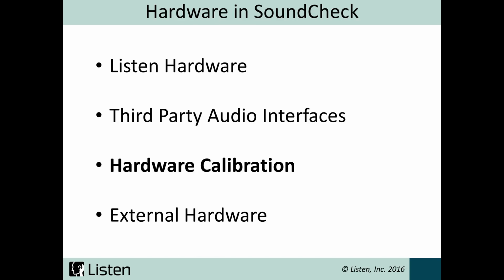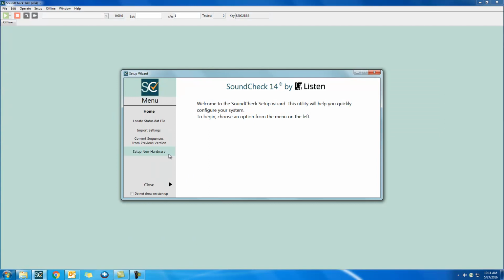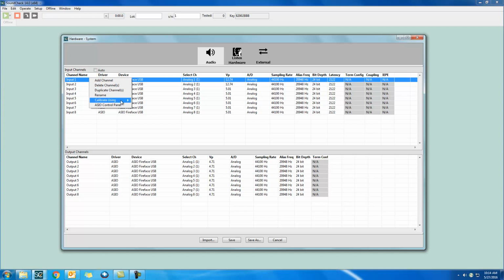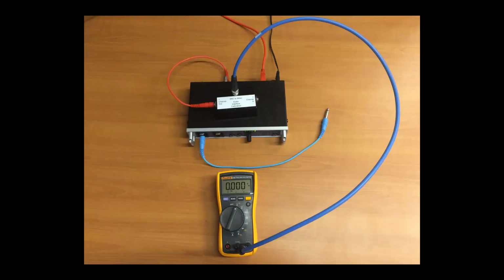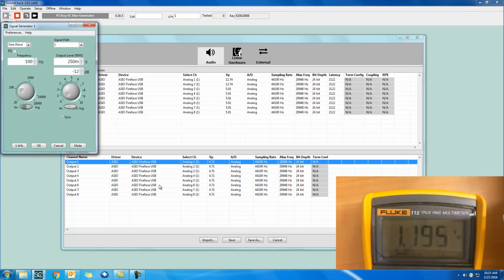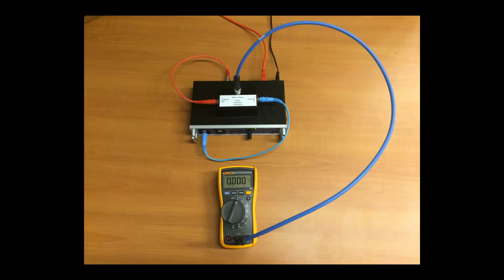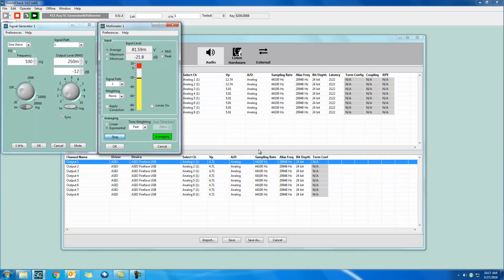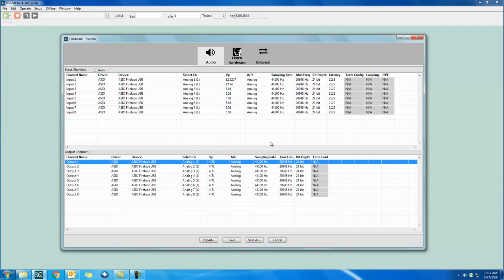SoundCheck Tutorial #1-3 Hardware - Hardware Calibration